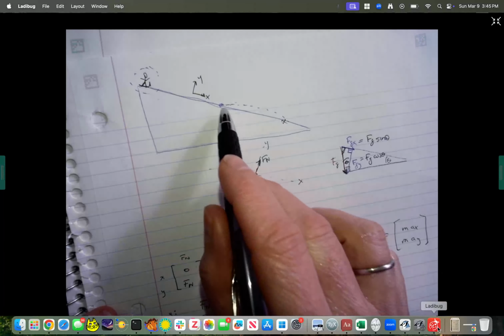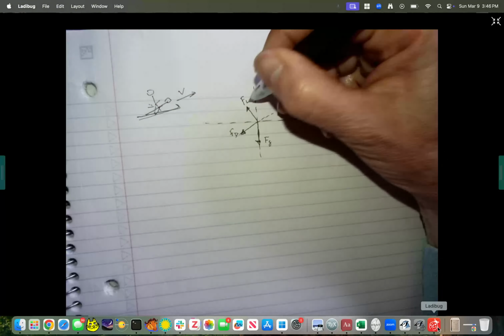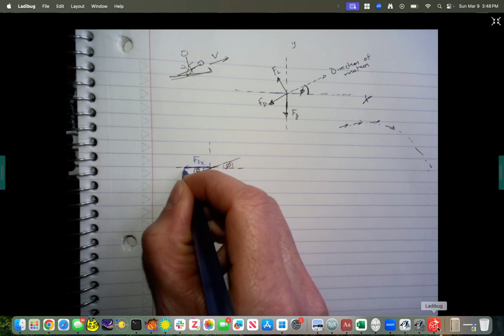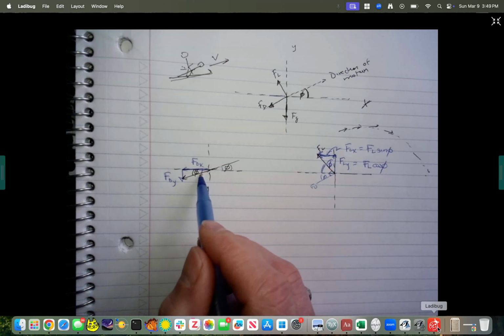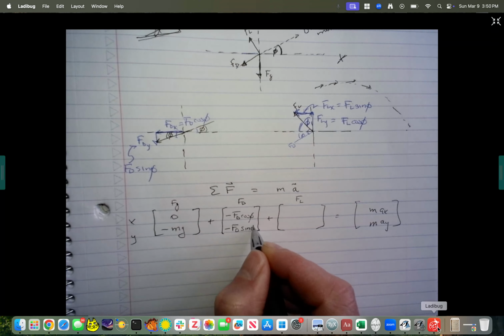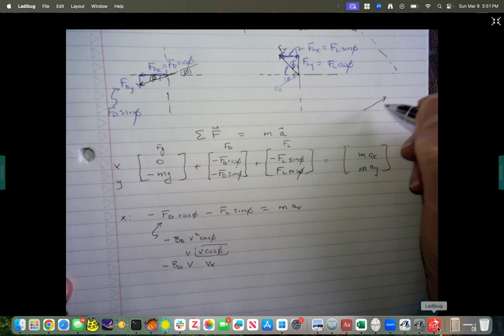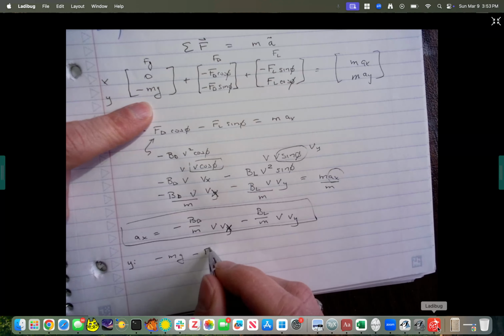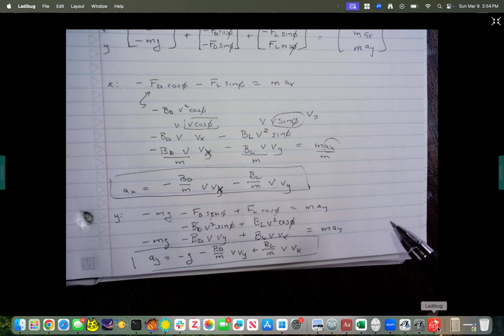Ski Jump Part 2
Force analysis for a ski jumper moving under the influence of gravity, drag, and lift forces.